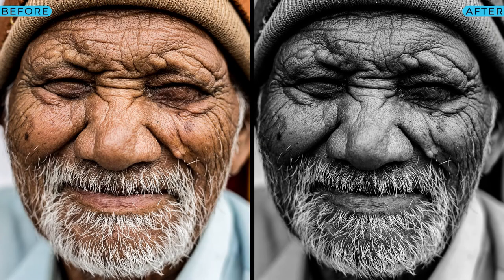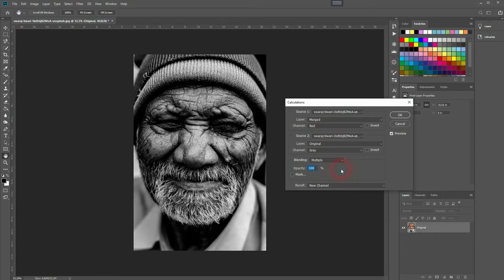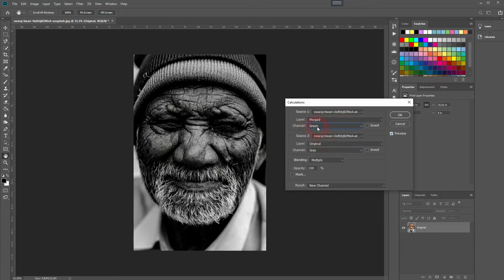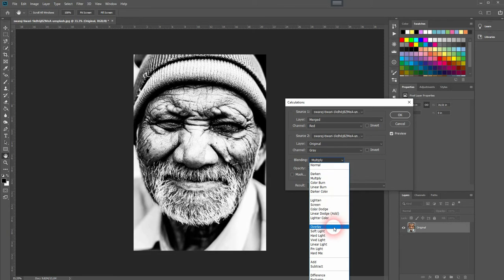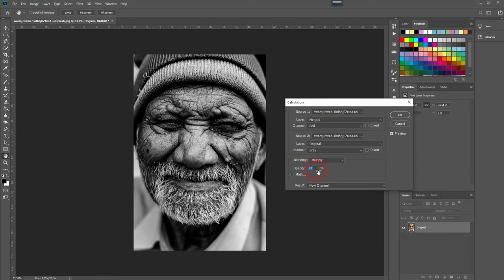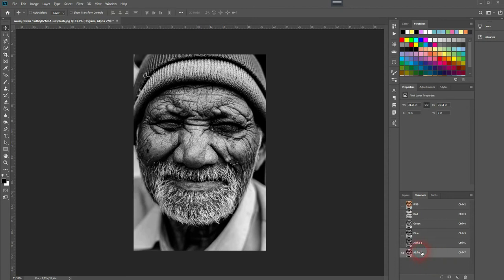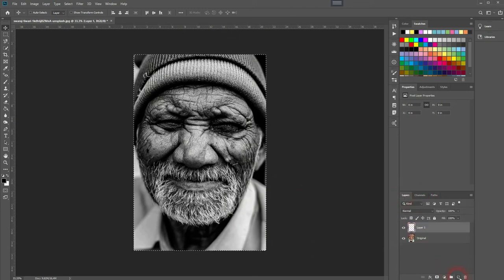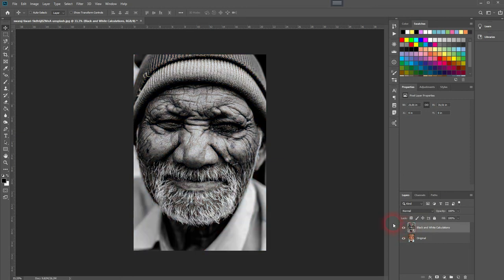Create a black and white photo using calculations in Photoshop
In this tutorial I'll show you how to create a black and white photo using calculations in Adobe Photoshop.